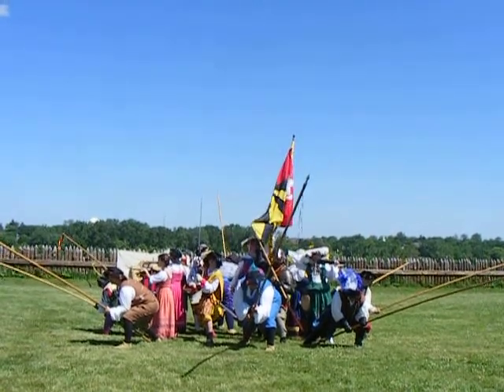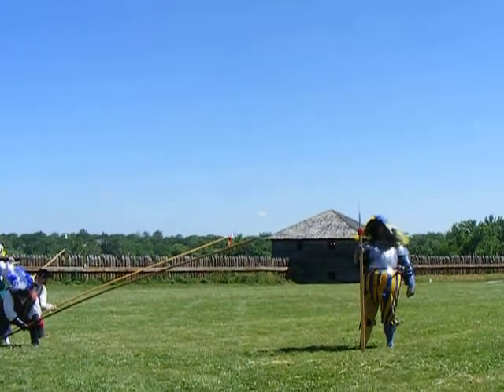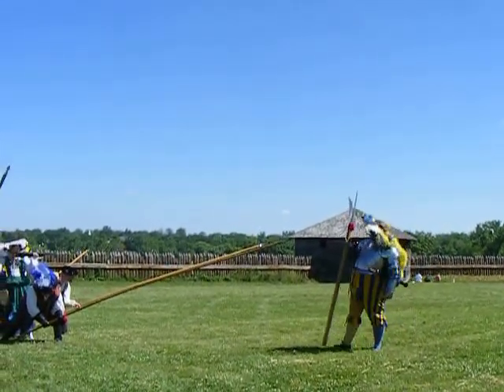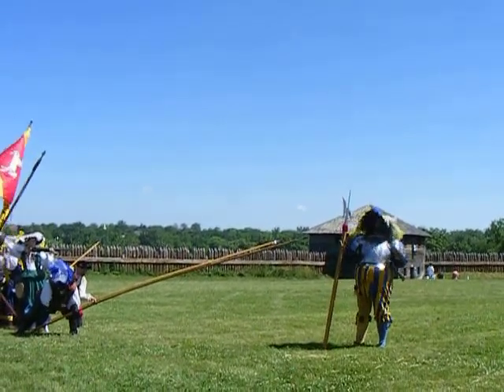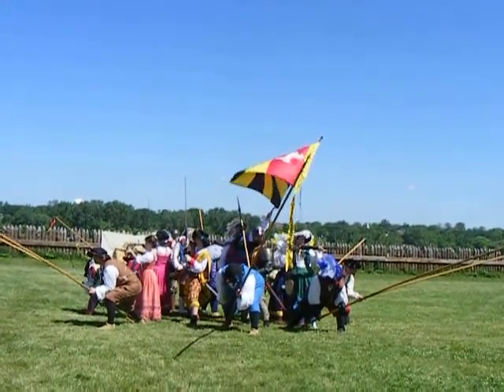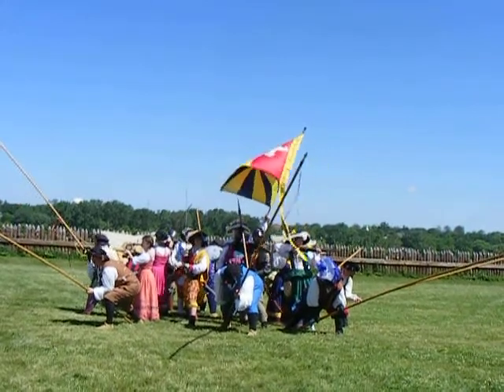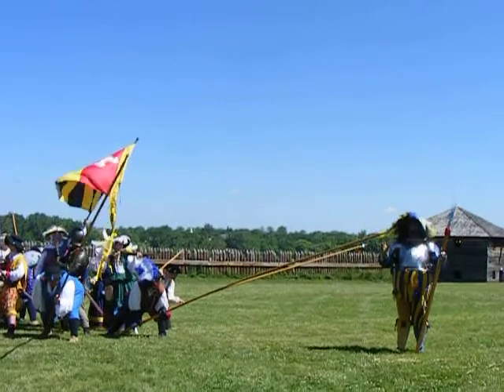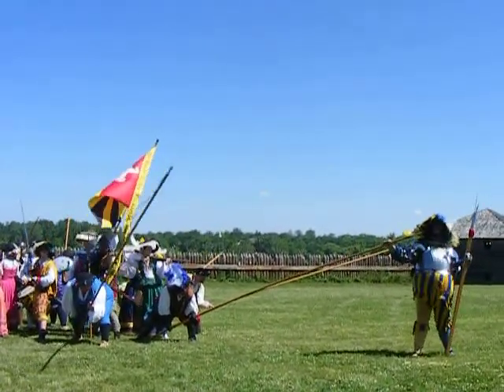Hedgehog Maneuver1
At Muster on the Maumee in June 2008, our unit demonstrated many military manuevers using pikes. Here is one demonstration.